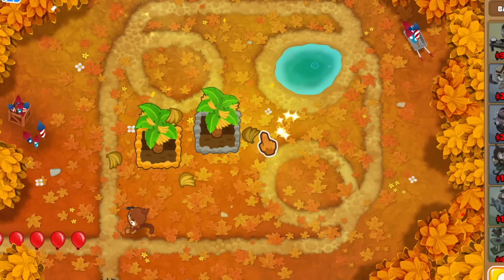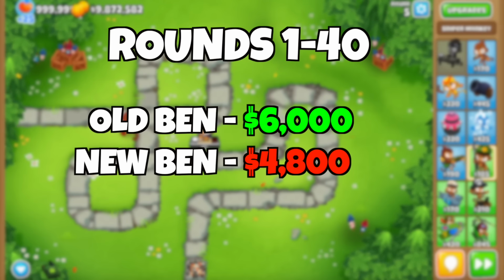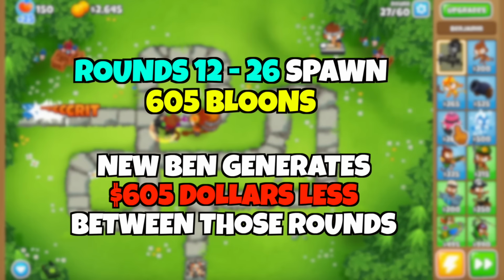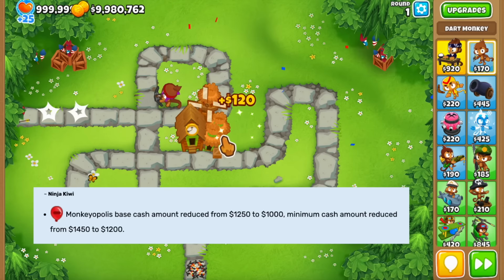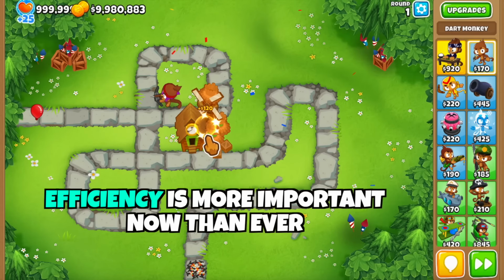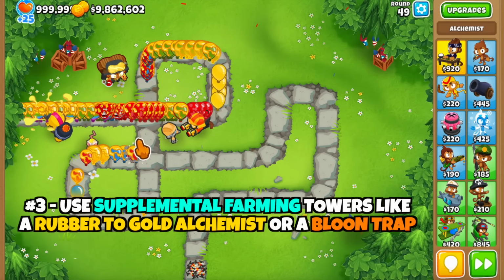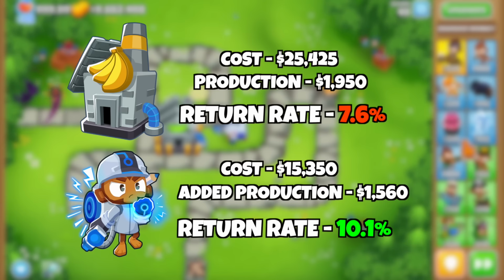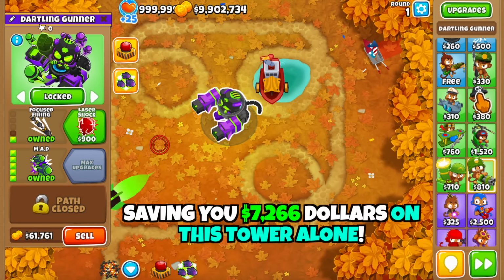Why Farming Feels Harder Than Ever In BTD6 (and how to fix it)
If overall cash generation in BTD6 feels like it's been slower or you feel like you're behind, it's likely not entirely your fault. Let's talk about why farming feels harder than ever in Bloons TD 6 and what you can do about it!